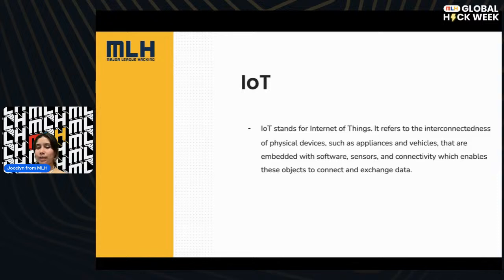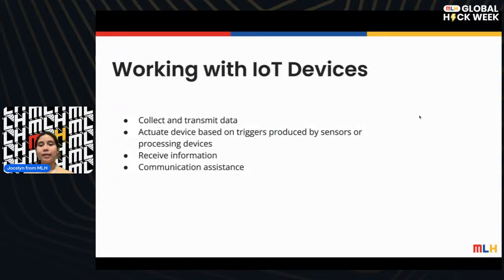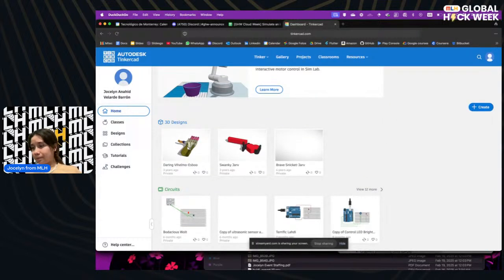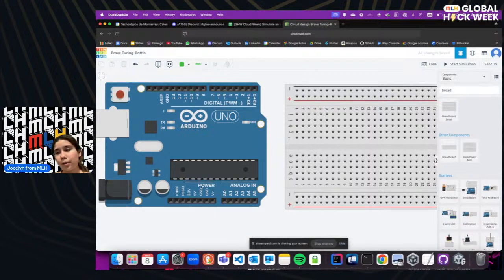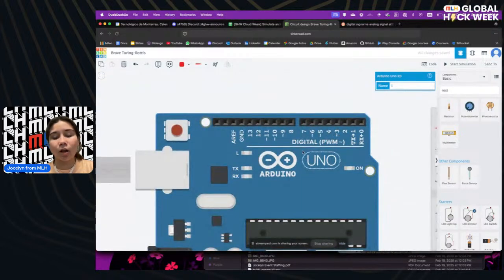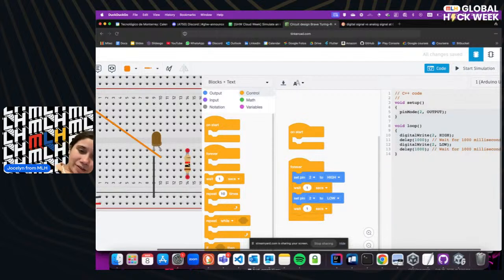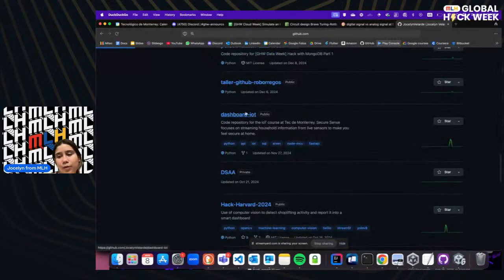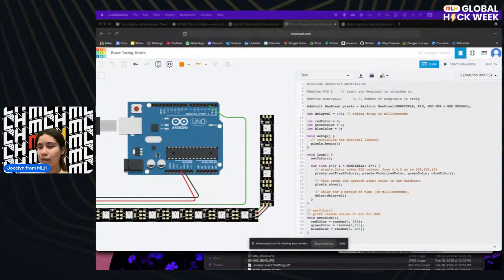Simulate an IoT remote control system at home Part 1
Learn how to design and simulate a smart IoT-based remote control system for your home! This session will guide you through setting up virtual devices, connecting them to the cloud, and controlling them remotely—no physical hardware required.